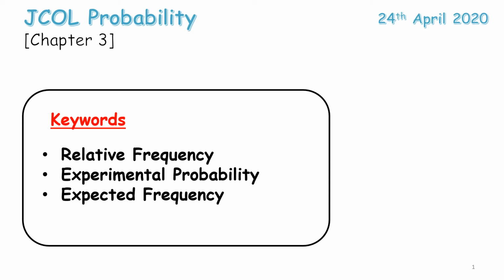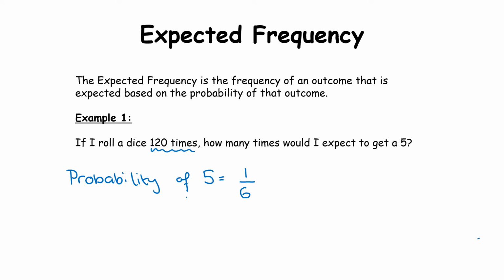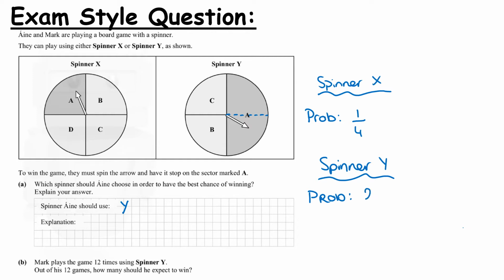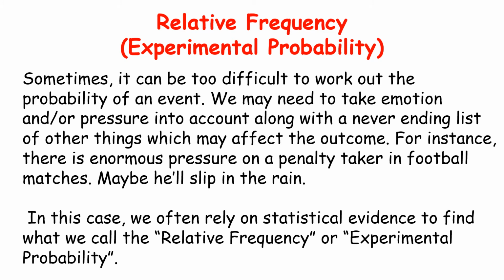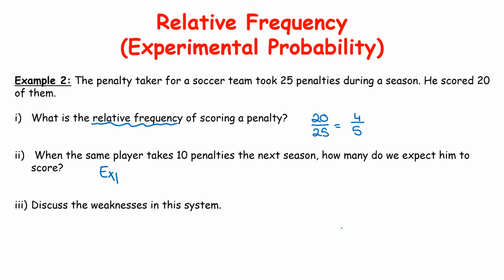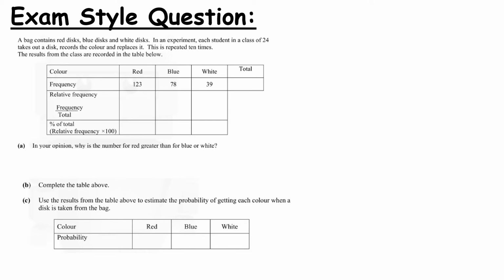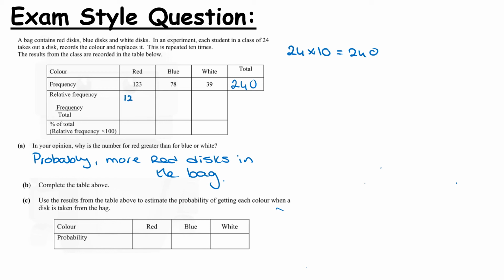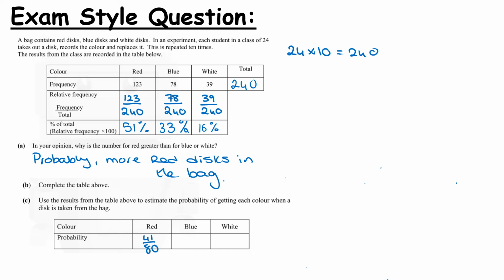JCOL Probability - Lesson 3